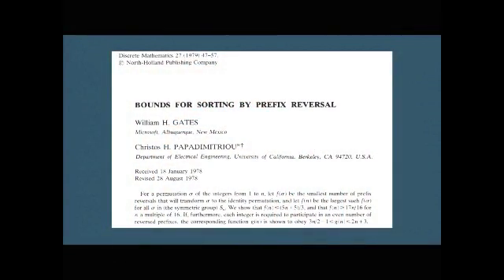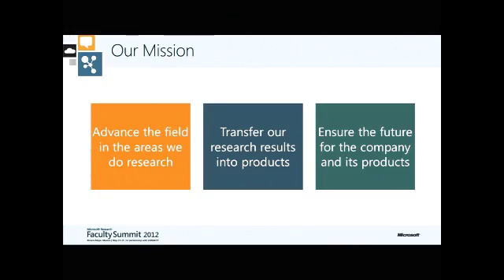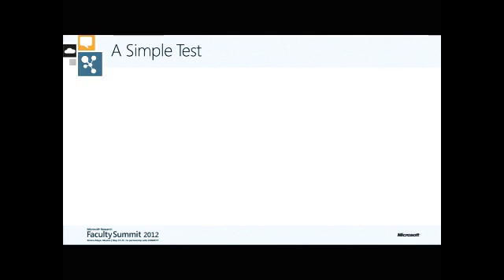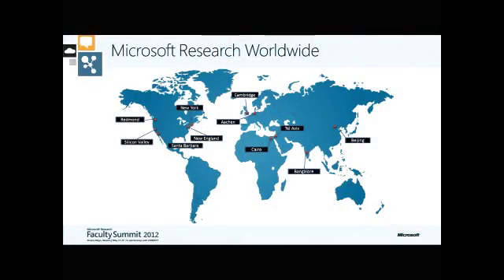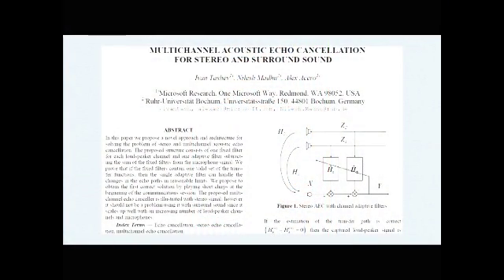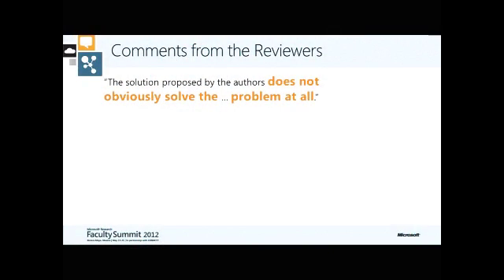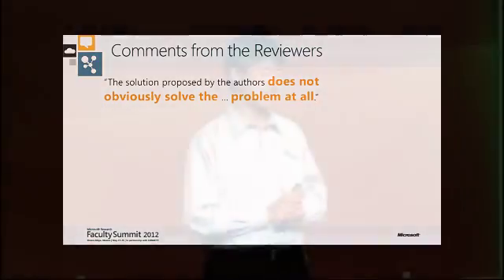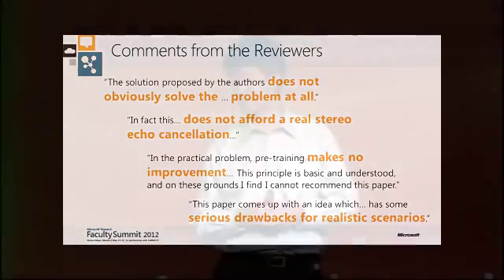Keynote Presentation: Microsoft Research - from Basic Research to Technological Innovations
Microsoft Research is a global research organization dedicated to expanding the possibilities of computing. It takes on a wide variety of activities, spanning mission-focused problem solving and technology development to 'blue-sky,' curiosity-driven, basic research. The Microsoft Research lab delivers product-focused innovations and at the same time contributes to the broader scientific community by openly publishing basic research results. In this talk, Peter Lee will provide a glimpse into the breadth of research in the lab today and will describe the lab's strategy for creating high impact for the company and the world. A key part of this approach involves embracing the diversity that is inherent in computing research, using a 'quadrant' model that spans short-term to long-term research on one axis and reactive problems to open-ended exploration on the other.